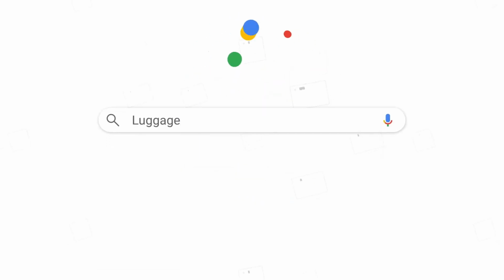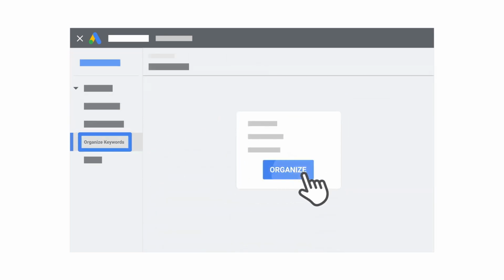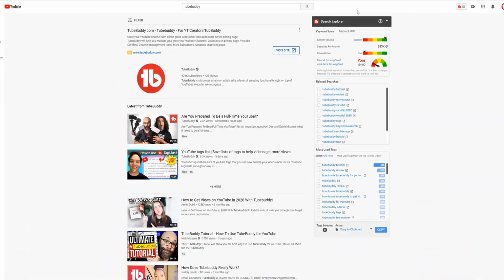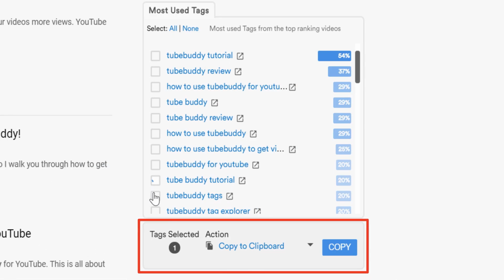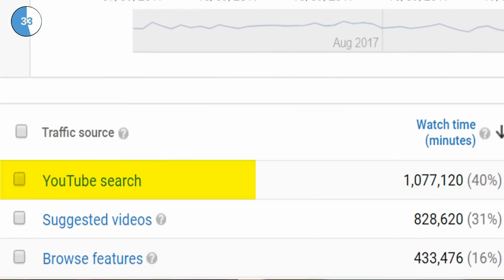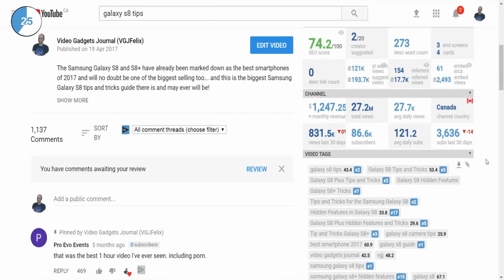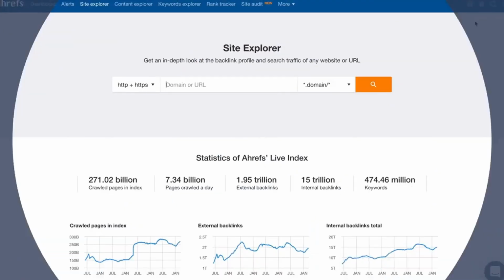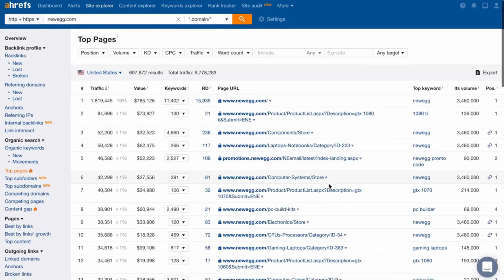Free 5 Popular SEO Tools to Rank #1 on Google in 2024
Unlock the power of SEO with these free 5 popular SEO tools designed to catapult your website to the top spot on Google in 2024. Discover essential tools for keyword research, on-page optimization, backlink analysis, and more. Stay ahead of the competition and dominate search engine rankings with these indispensable free SEO resources.

🔑 KEYWORDS 🔑
🌍 Travel | ✨ Lifestyle | 📱 Tech | 🤝 Community | 🎥 Vlogs | 🌟 Entertainment | 🌈 Inspiration | 🧳 Adventure | 📸 Photography